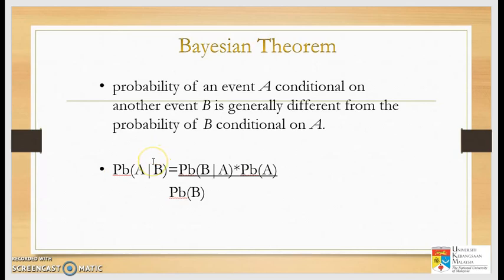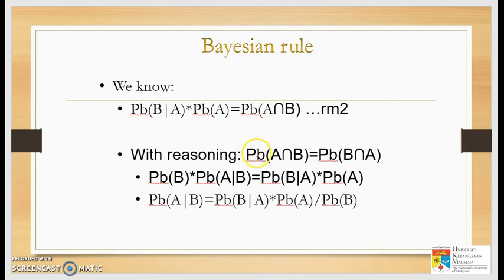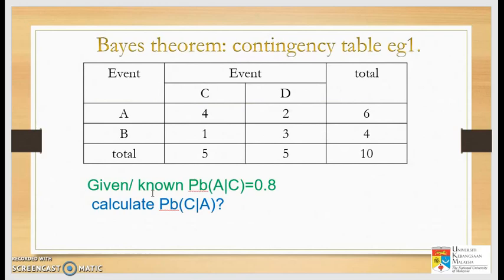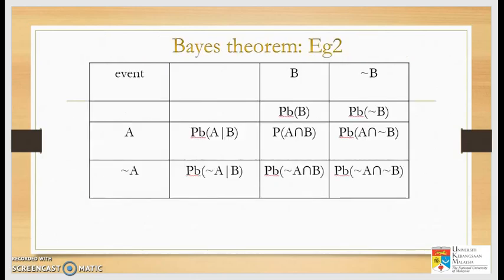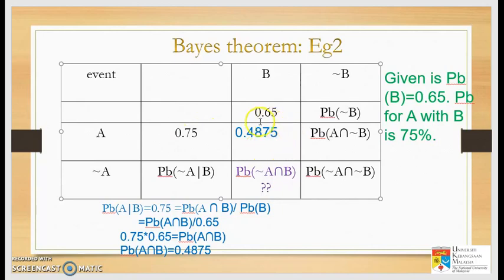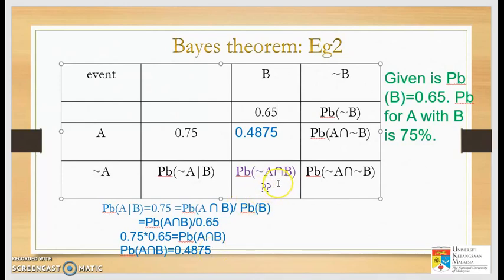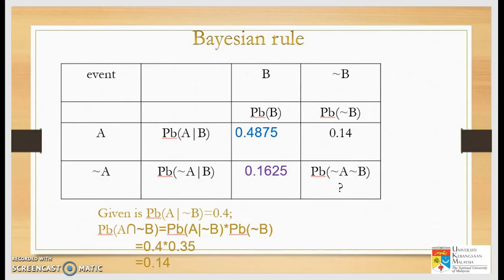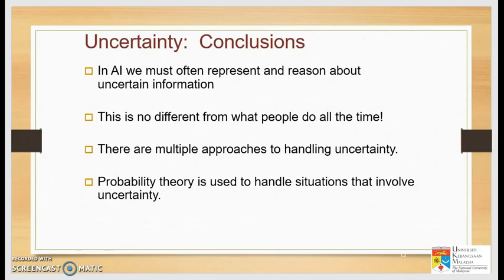uncertainty4: bayes theorem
This is the final of 4 video lectures on uncertainty, which explains about bayes theorem from the multiplication rule 2 of probability